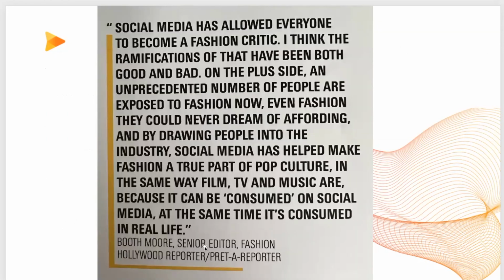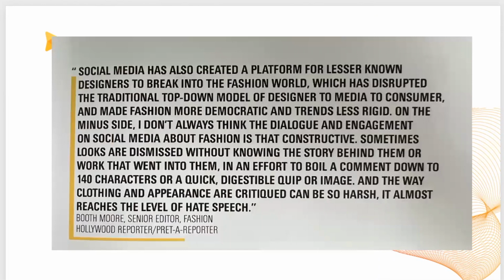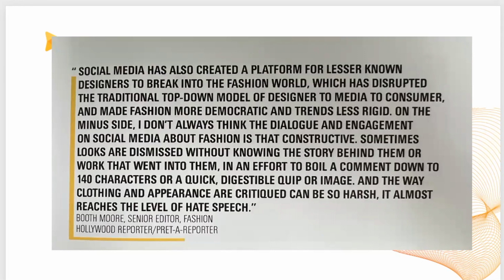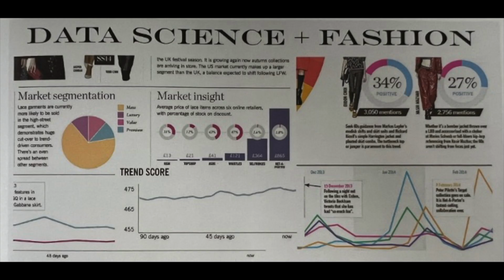Social Media for Fashion Marketing Lecture 1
Part 1 Digital Disruption of the Fashion Industry